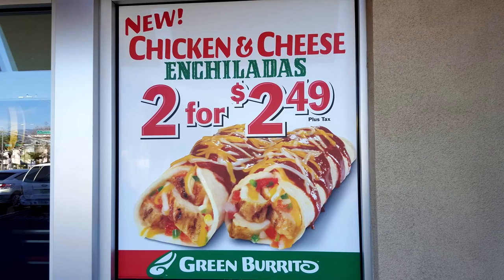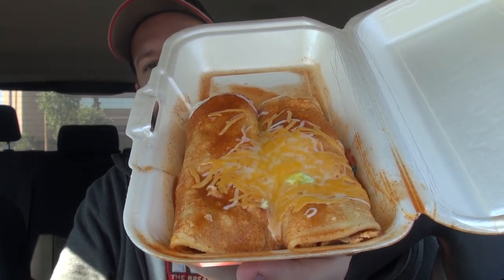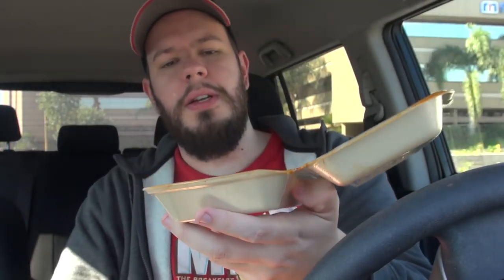CarBS - Green Burrito Chicken & Cheese Enchiladas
Welcome to CarBS! On this show Matt Zion will be reviewing food/drinks in his car to get them out to the fans asap! Today Zion reviews Green Burrito Chicken & Cheese Enchiladas.